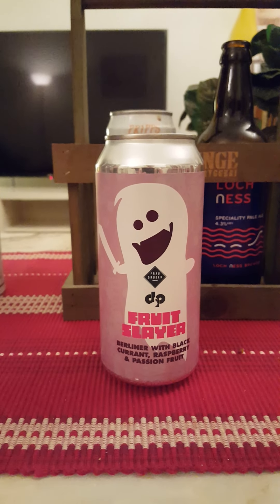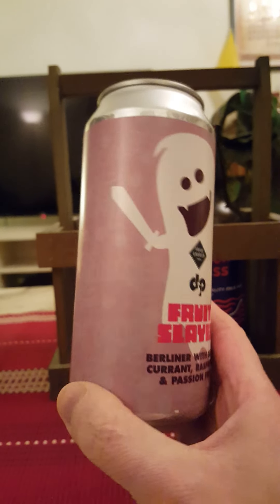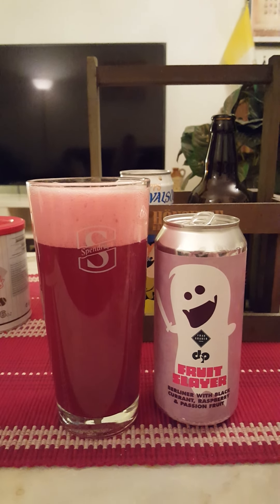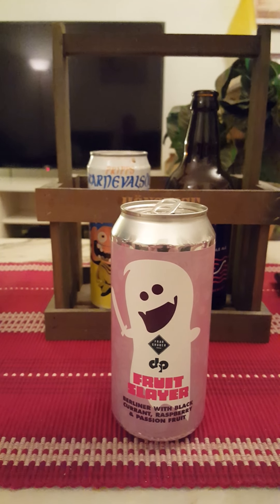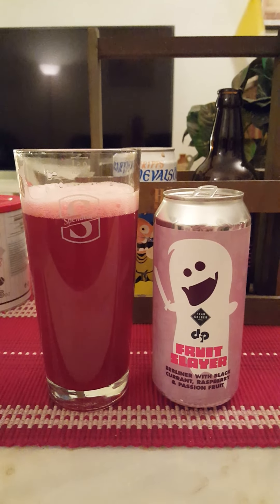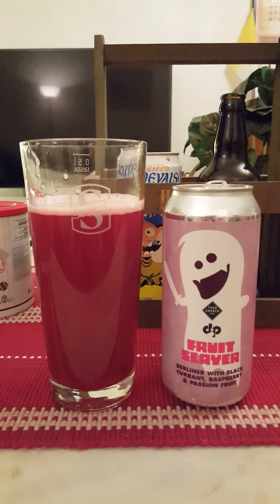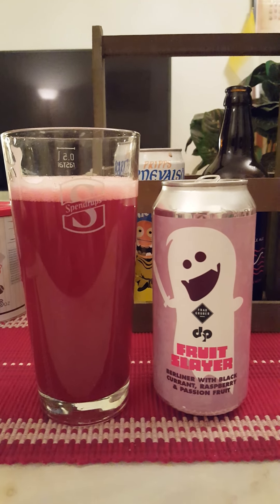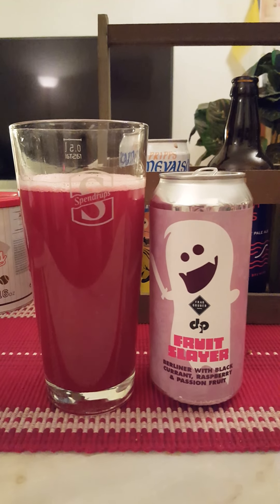# 1374 FrauGruber Craft Brewing x Duckpond Brewing Fruit Slayer Berliner Weisse 6 % (Germany/Sweden)